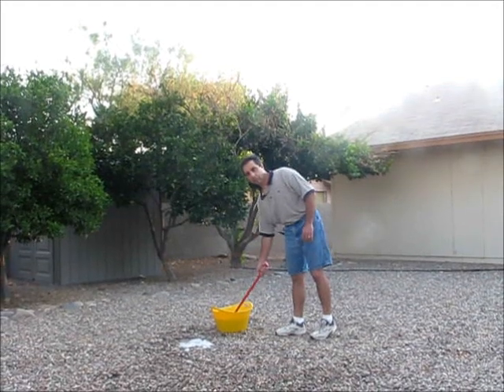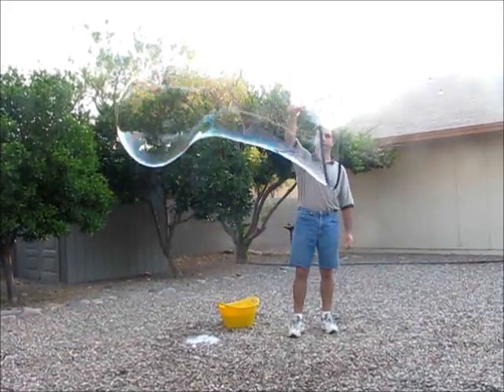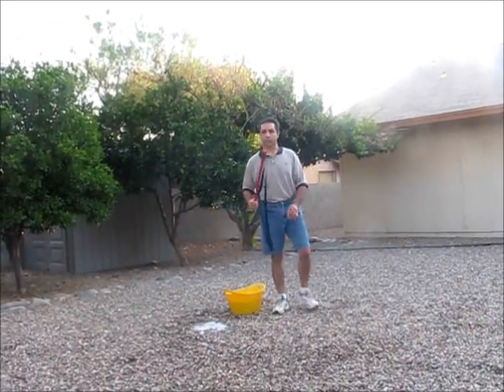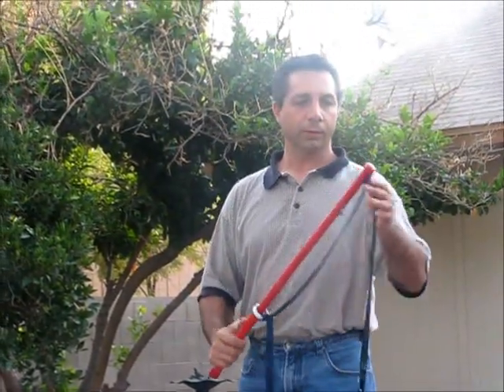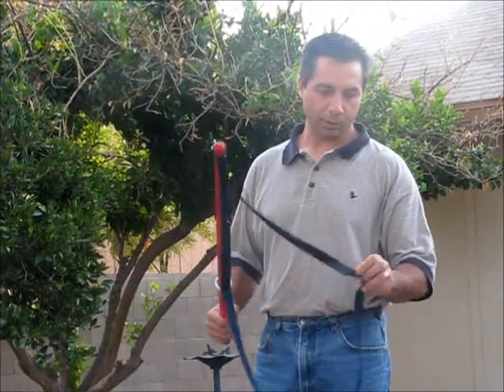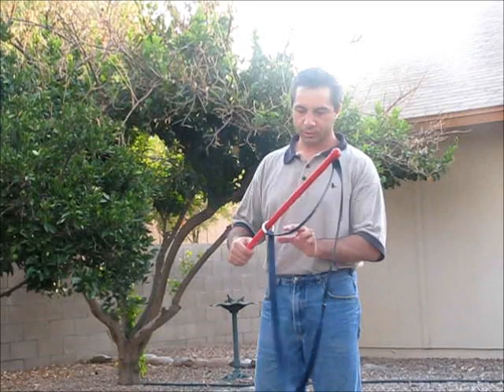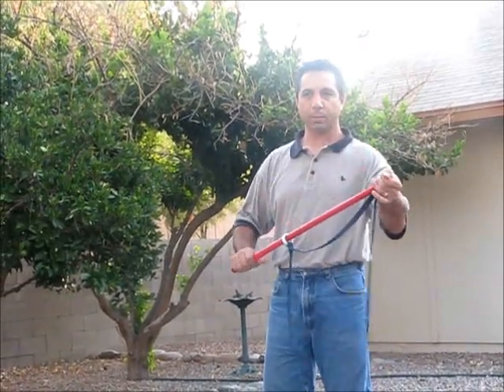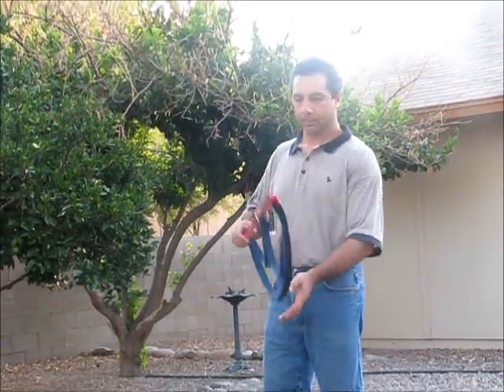Giant Soap Bubble Fun Toy Wand - Huge Giant Big Large Bubble Maker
Imaging the look on your children's faces when you make the largest bubbles they have ever seen! Sure, you can let them float away, but kids naturally want to chase them down and pop them too. It's irresistible! Either way, everyone is guaranteed to have a blast!!!

Even small children can learn to make HUGE BUBBLES in minutes with our WUBBLE BUBBLE MONSTER BUBBLE WAND. Not only can you make HUGE round bubbles, but making  SUPER LONG WAVY BUBBLES is also a snap (see pics). Although making HUGE BUBBLES with our wand is easy, we also provide an instruction and tip sheet to make the most of your bubbling experience.

This handcrafted wand  is of PREMIUM quality. It is made of a full 30 inches of lightweight plastic tubing rather than the competitors shorter and unattractive PVC. We use quality 1 inch wide heavy fabric that holds more solution for LARGER BUBBLES. Our slide tube is sewn to the fabric to keep it firmly in place (others simply knot theirs). The wand is fully adjustable allowing you to choose the size of the bubbles and to compensate for climate. It is also virtually indestructible and GUARANTEED FOREVER. If it ever breaks, simply return it and we'll send you a new one. We'll even pay the shipping to get it to you. It makes a great gift, and with a red handle and yellow fabric, is perfect for either boys or girls.

Many bubble recipes are available online. They typically consist of about 1 to 2 cups of Non-Concentrated Dawn or Joy dishwashing liquid per gallon of water. Many people add a thickener such as glycerin, corn syrup or baking powder. You may want to experiment because different combinations work best in certain environments.

Of course, if you want the best bubble solution around, check out our WUBBLE BUBBLE MONSTER BUBBLE KIT. It includes a wand and enough concentrate to make 4 GALLONS of bubble solution. This AMAZING solution contains secret ingredients that produce ENORMOUS bubbles. Just check out the pics.